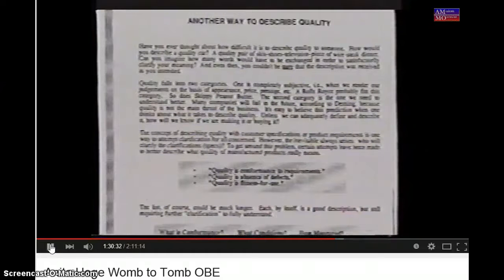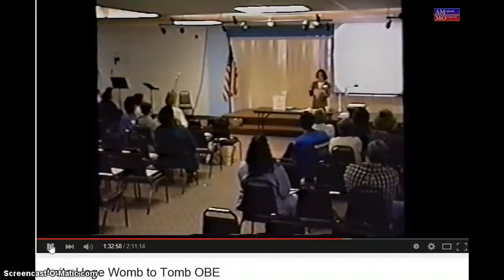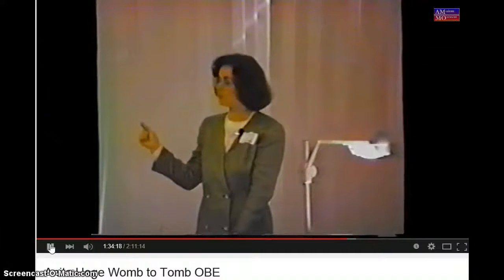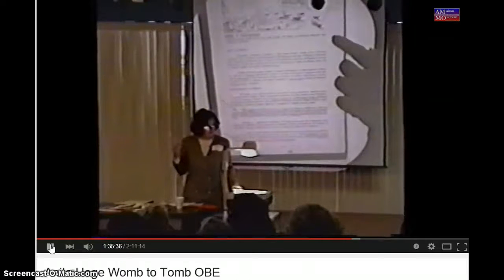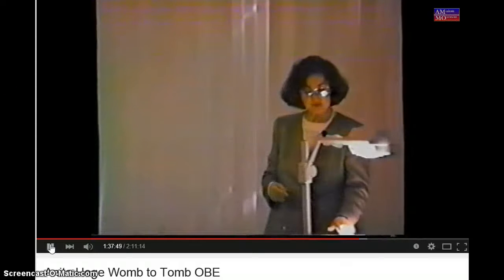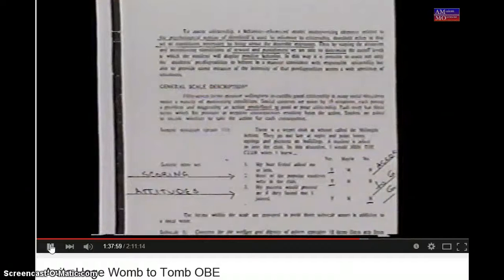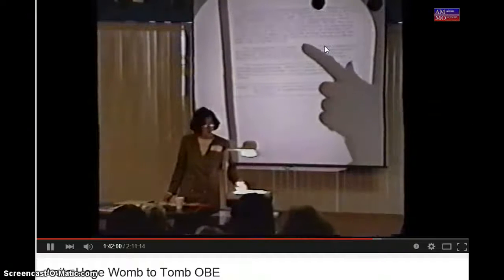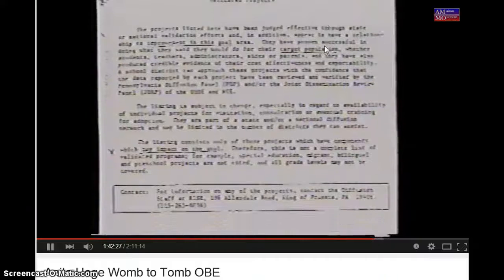Common Core - TQM Business Model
Common Core or Outcome Based Educaiton is a Total Quality Management Business Model.  It was stopped in the 1990's.